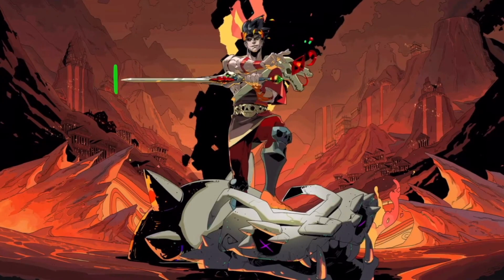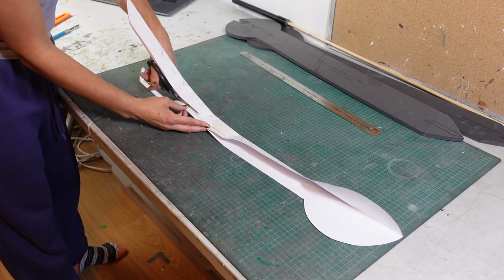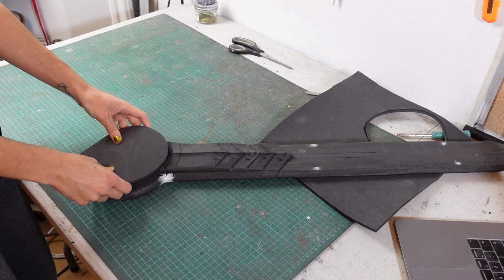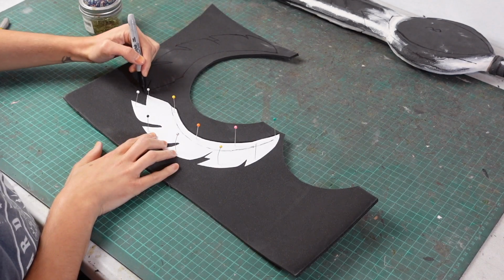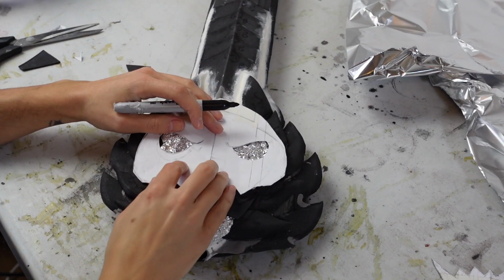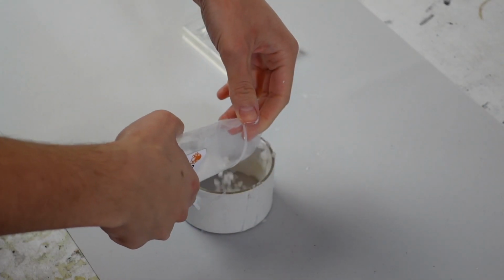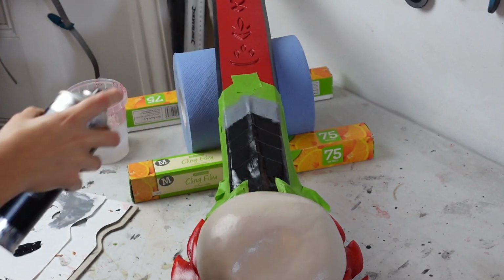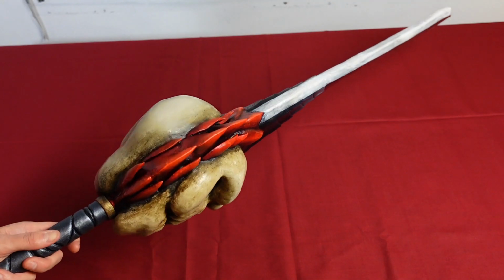HADES Stygian Blade Foam Prop Build | Cosplay Tutorial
This propmaking tutorial takes you through the full process of making a foam prop sword, using the Stygian Blade from Supergiant Games' HADES!